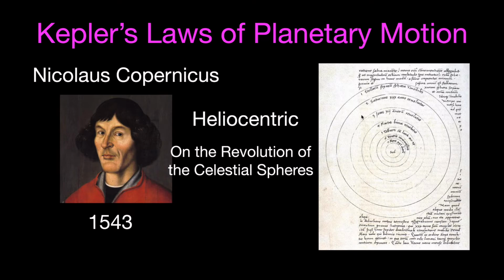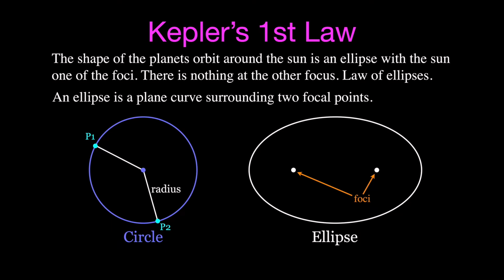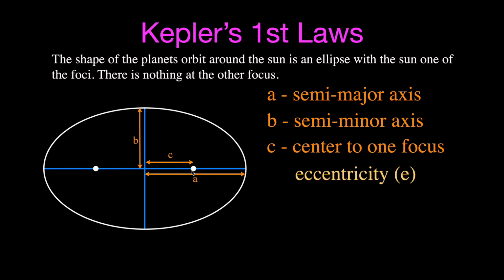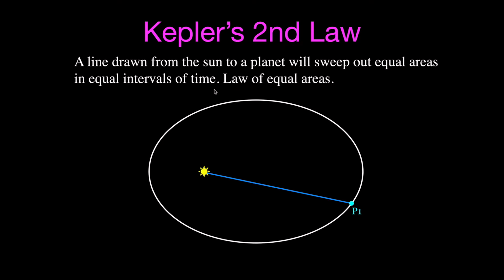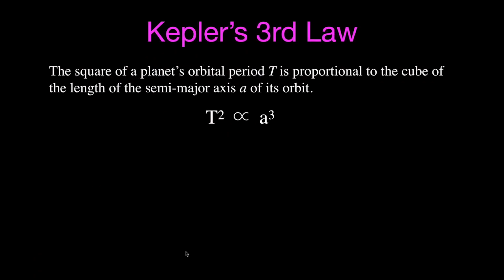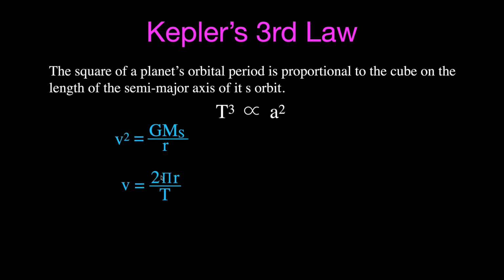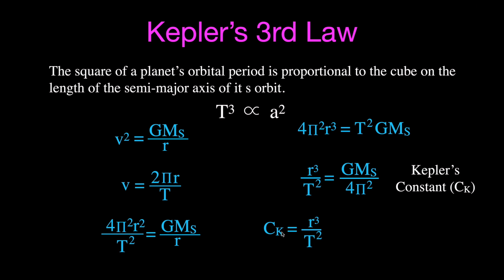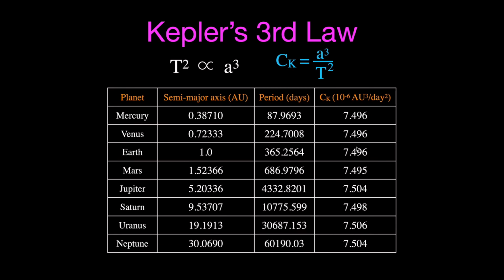Gravitation: Kepler’s Laws of Planetary Motion, An Explanation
This video explains Kepler’s three laws of planetary motion: the law of ellipses, the law of equal areas, the law of harmony.

(2) Click the notifications bell so you don’t miss any of our amazing content.

Chapters:
00:00 Kepler’s Laws
00:40 Introduction
02:35 Kepler’s 1st Law
08:35 Kepler’s 2nd Law
12:10 Kepler’s 3rd Law